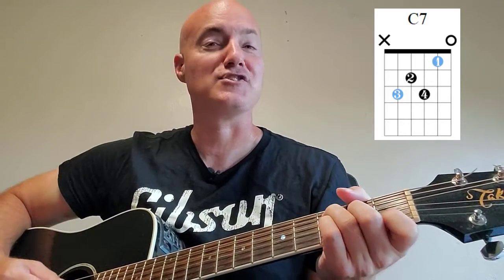How to Play the C7 major Chord on the Acoustic Guitar.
In this guitar lesson, Shane Thomas of Country Guitar Classics shows you How to Play the C7 major Chord on the Acoustic Guitar.

D'Addario Guitar Strings
Super Snark Guitar Tuner
Kyser Quick-Change Guitar Capo

And if you have any requests or songs that you want to learn please leave in the comments below.

I know some of you have asked how you can support the Shane Thomas Country Guitar Classics channel and help the channel grow. Donations of any amount are appreciated and will go to help the channel improve and provide you with more resources to help you become a guitar player of country classics!!

 Keep Strumming and Humming, and a huge THANK YOU!